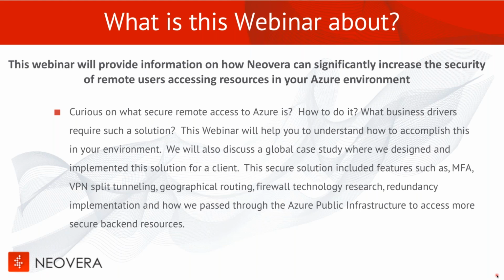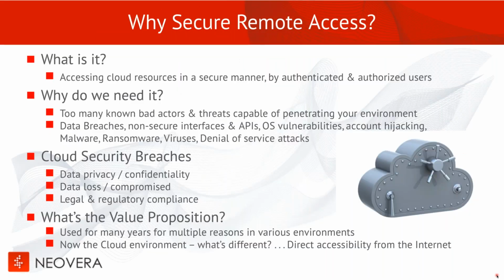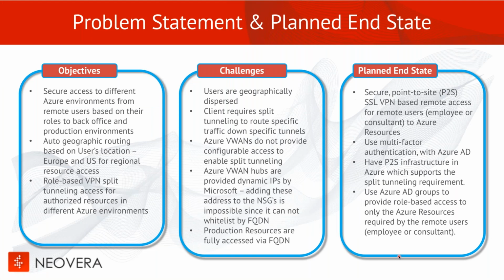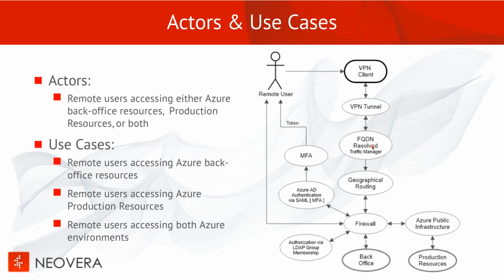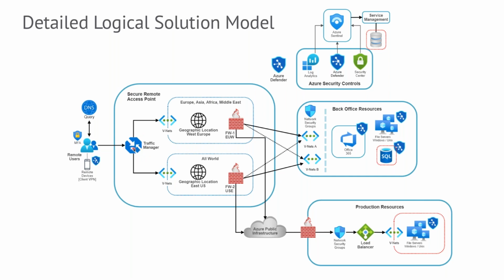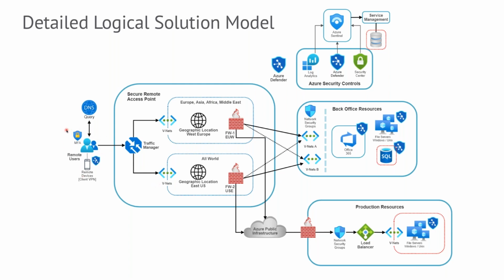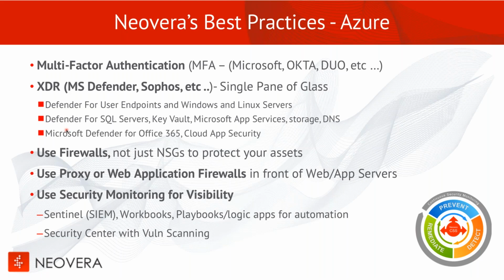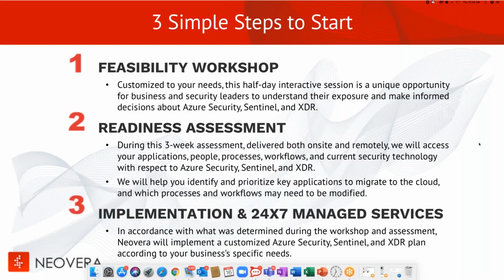Secure Remote Access to Azure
Curious as to what secure remote access to Azure is? Wondering how to do it? Are you unsure which drivers require such a solution for YOUR business?

Neovera’s webinar on Secure Remote Access to Azure will teach you how to accomplish all of this, including:

How we designed and implemented this type of solution for clients
Which security features the solution needs, including MFA, VPN split tunneling, geographical routing, firewall technology, and more
How to securely access back-office and other resources in Azure